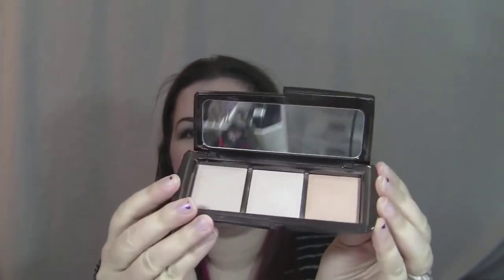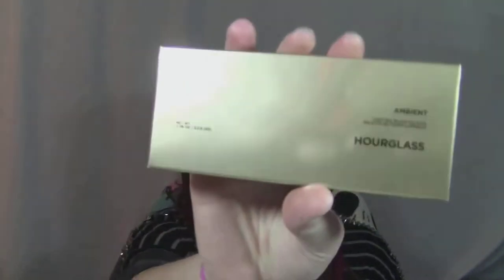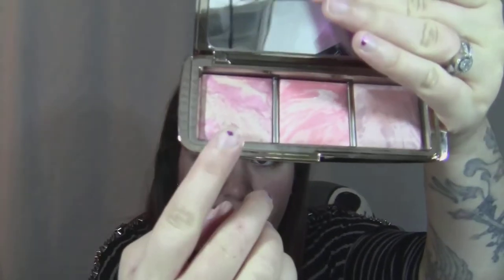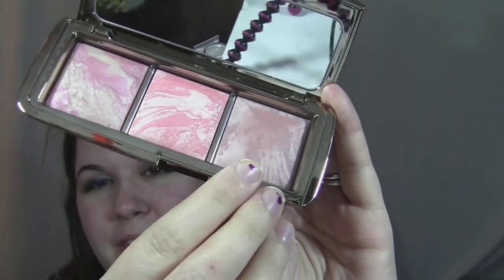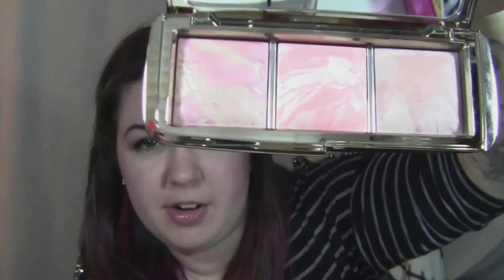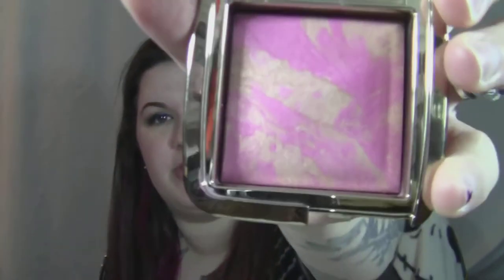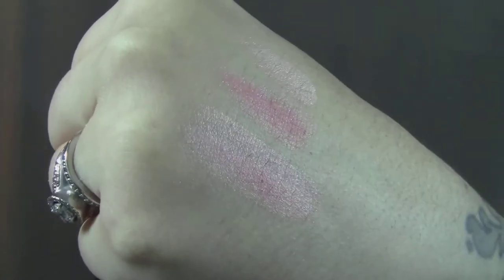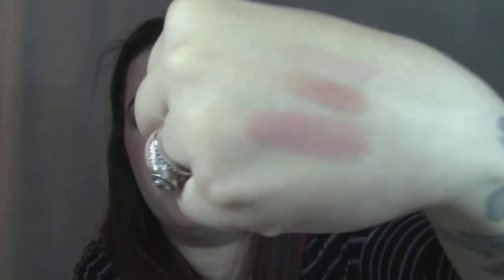Hourglass Ambient Lighting Blush Palette